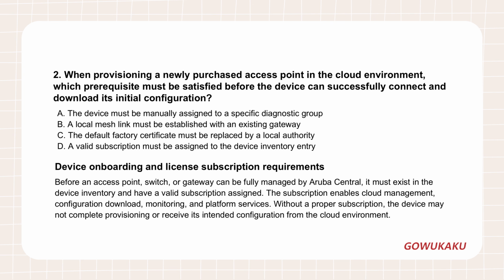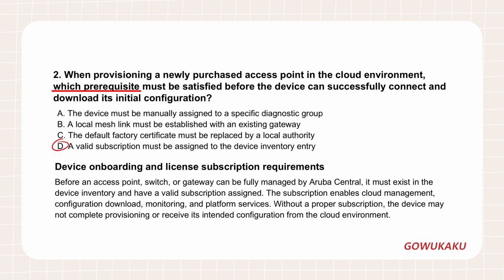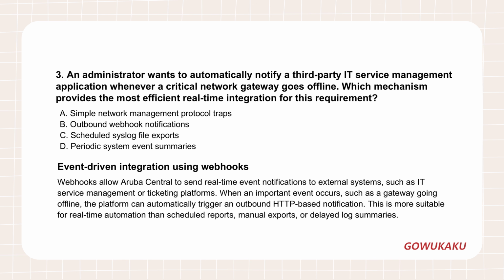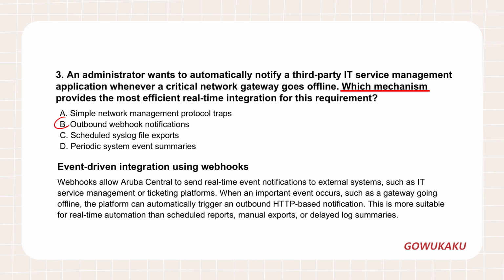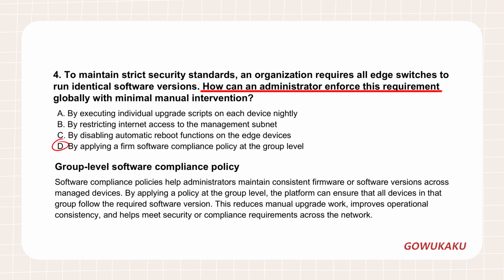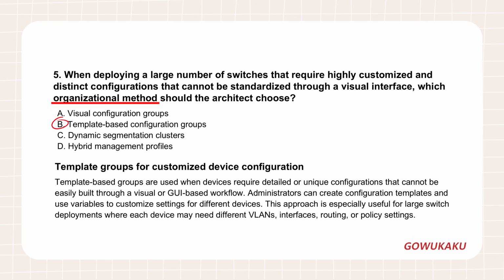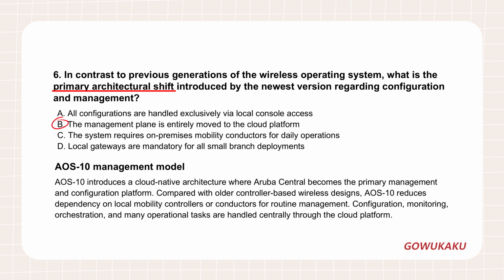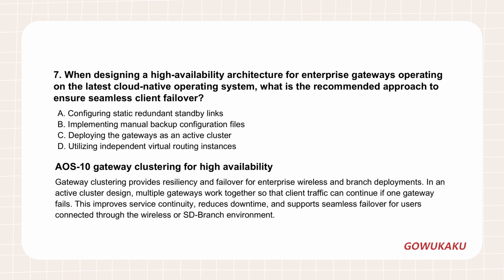AI 시대 네트워크 운영자라면? HPE6-A90 핵심 문제 살펴보기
HPE Advanced Product Certified - HPE Aruba Networking Central (HPE6-A90) 시험 준비를 위한 문제 해설 영상입니다.

이번 영상에서는 Aruba Networking Central 환경에서 자주 다뤄지는 관리 기능, 모니터링, 자동화 운영, 정책 관리 및 클라우드 기반 네트워크 운영과 관련된 문제 유형을 함께 살펴봅니다.

최근에는 AI 기반 네트워크 분석 기능이 다양한 플랫폼에 적용되고 있습니다. 하지만 실제 운영 환경에서는 네트워크 구조를 이해하고 장애 원인을 분석할 수 있는 기본 역량이 여전히 중요합니다. HPE6-A90 시험 역시 이러한 실무 관점의 이해를 바탕으로 준비하는 것이 도움이 됩니다.

 타임스탬프

00:00 영상 소개

00:32 HPE6-A90 시험 개요

01:48 Aruba Networking Central 핵심 기능

03:25 최신 예제 문제 1 해설

05:41 최신 예제 문제 2 해설

08:12 운영 및 모니터링 관련 문제 분석

10:06 AI 기반 네트워크 운영 트렌드

11:38 시험 준비 시 확인할 학습 포인트

12:55 마무리

 참고 자료

이번 영상에서 다루는 문제 유형은 수험생들이 자주 학습하는 Aruba Networking Central 관련 주제를 바탕으로 정리했습니다.

또한 한국어 학습 자료를 찾는 분들을 위해 Gowukaku에서 제공하는 HPE6-A90 관련 문제집도 참고할 수 있습니다.

* 한국어 버전 제공
* 영어 버전 제공
* PDF 버전 제공
* 소프트웨어 버전 제공
* 한국어판과 영어판 동시 다운로드 가능

학습 자료를 활용할 때는 단순히 정답을 확인하기보다 개념과 기술 배경을 함께 이해하는 것이 중요합니다.